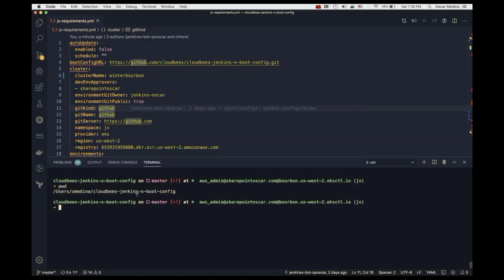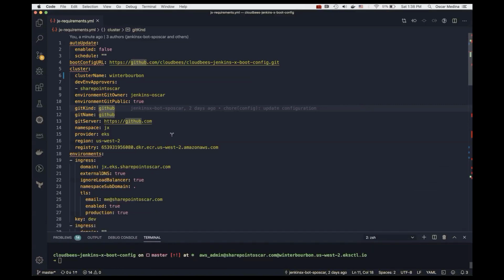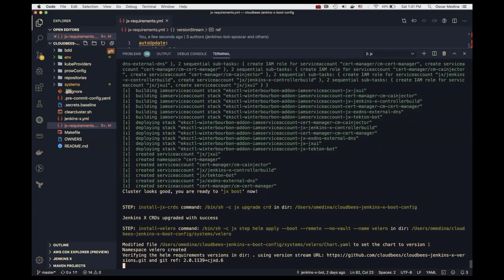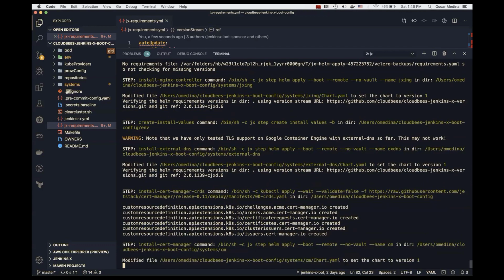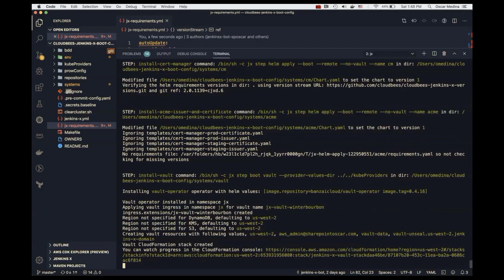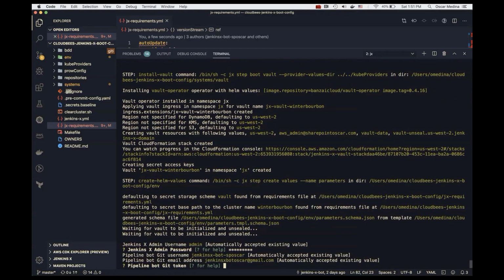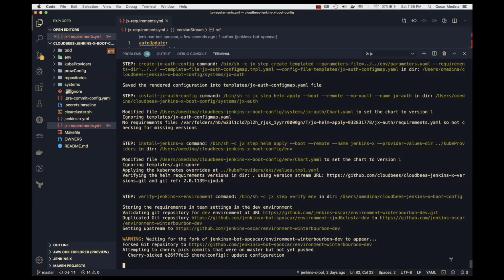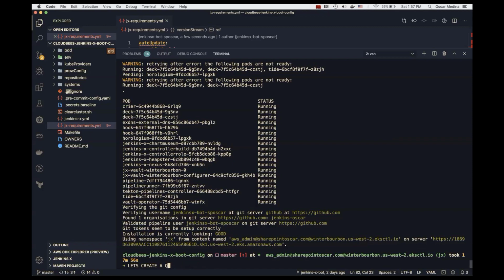Install CJXD on AWS EKS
See how easy it is to instal the latest stable distro of Jenkins X, now on v6.  This version adds first-class citizen support on EKS.    The CloudFormation Template I mentioned, being used is